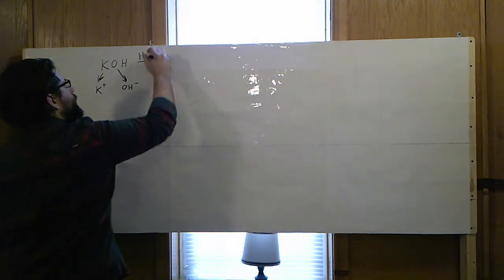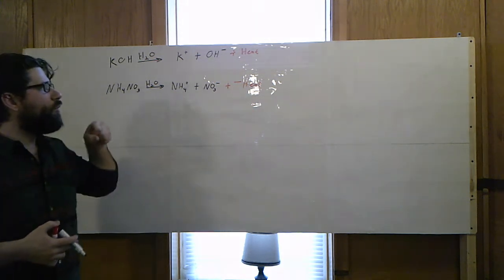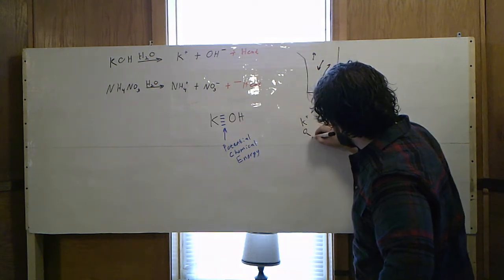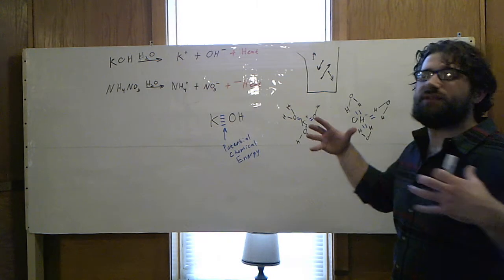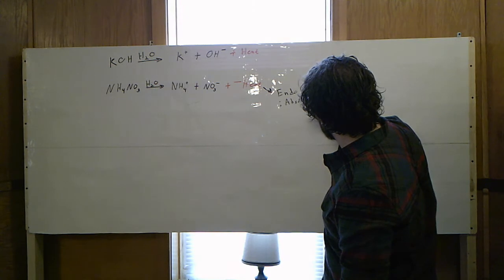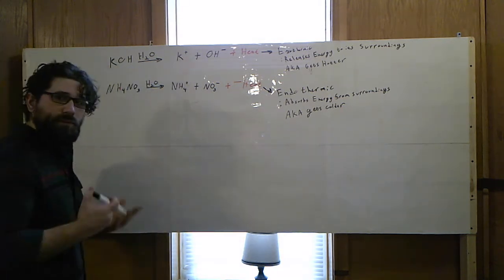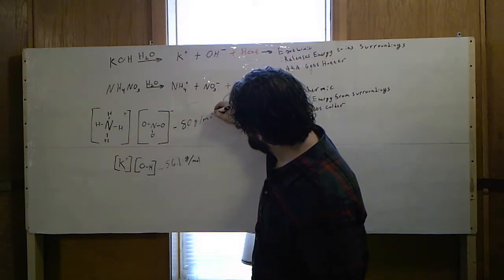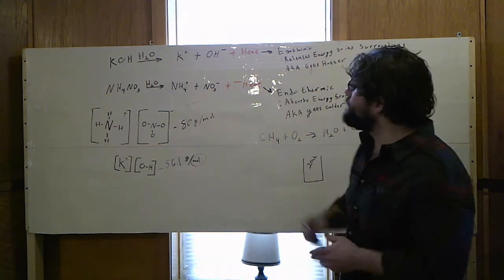Endothermic and Exothermic reactions